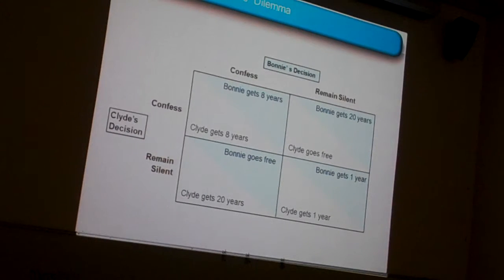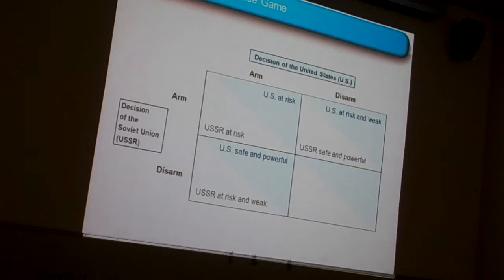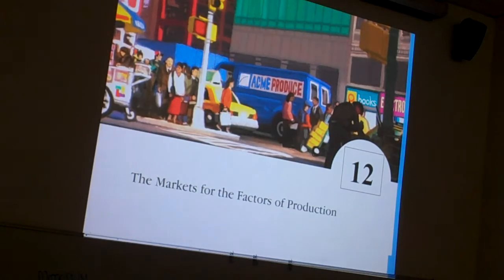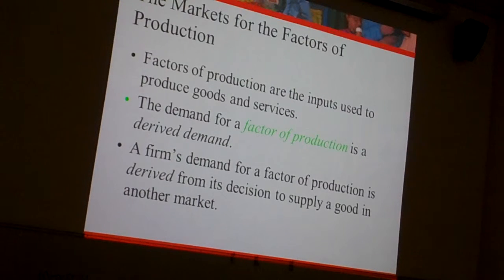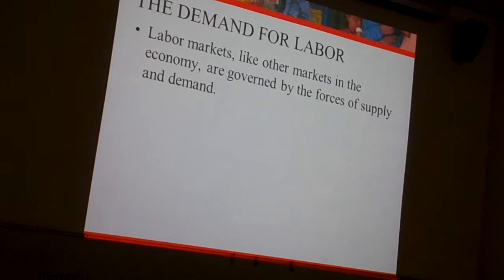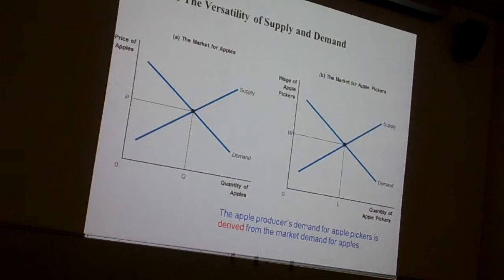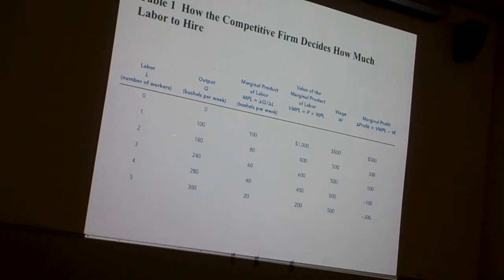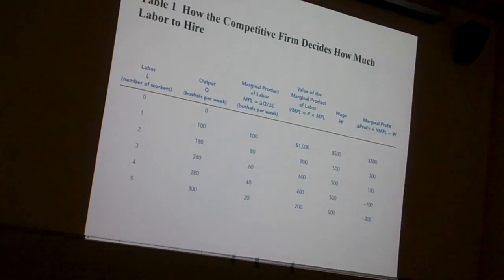ECON 1A - A. Eckhardt - Lecture 11.29.12 - Shasta College